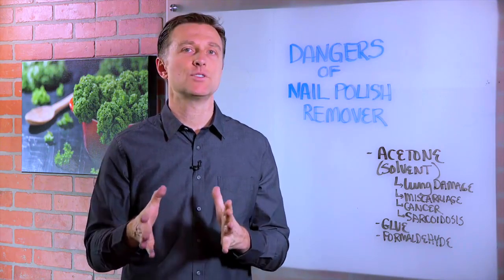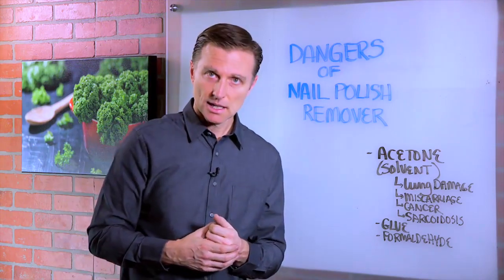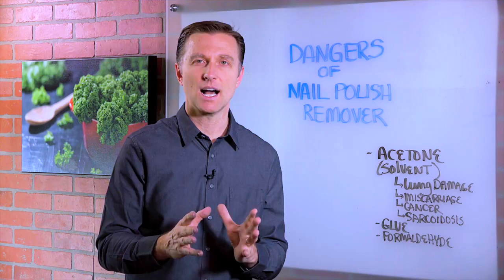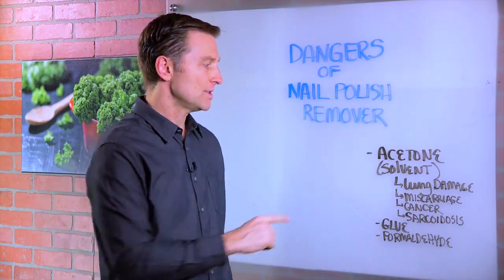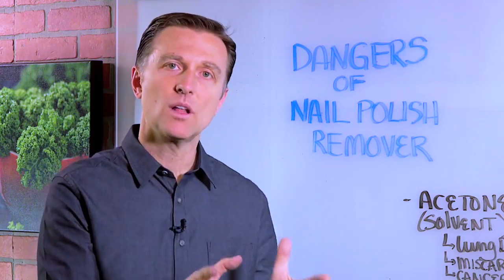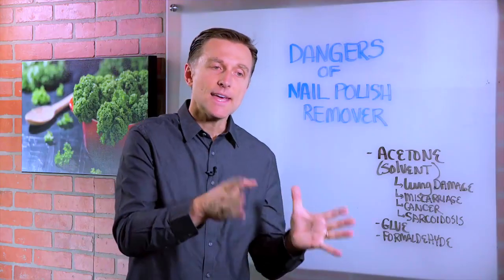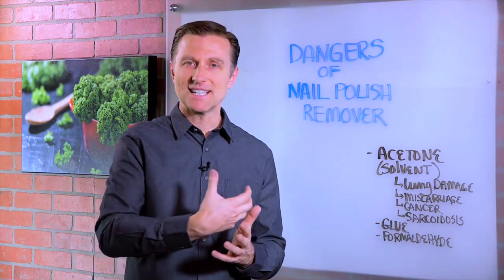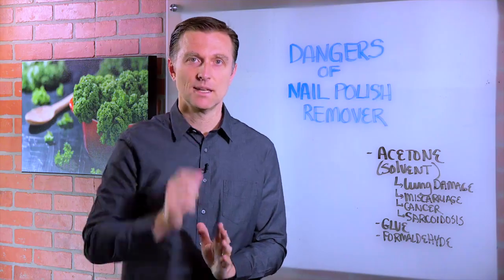Dangers Of Using Nail Polish Remover (Acetone) – Dr. Berg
Nail polish remover is dangerous!

Timestamps:
0:00 Nail polish remover is dangerous, but there are natural remedies

0:20 Nail polish remover is a toxic acetone solvent which gets absorbed and lodges in your lungs and liver

0:50 A natural alternative is a mixture of white vinegar and lemon juice

In this video, I’m going to tell you about the dangers of nail polish remover. I went with my wife while she had her nails done, and I had to leave the salon because it was so toxic! Nail polish remover is an acetone solvent that gets absorbed through your skin and lodges in your lungs, liver, and other places in your body.

Nail poilish remover contains many chemicals, including formaldehyde — which is used to embalm bodies. If you’re doing your nails, try to find something more natural. A mixture of white vinegar and lemon juice works well.

Some of the side effects of acetone include lung damage, allergies and other respiratory issues, miscarriages, cancer, and a condition called sarcoidosis, which is tumors of the lung.

If you work in a nail salon, get a powerful, high quality air filter to suck out the fumes to save your lungs and liver. As well, start consuming a lot of cruciferous vegetables, because they can help detoxify your body.

Nail polish remover is dangerous, but there are natural remedies.